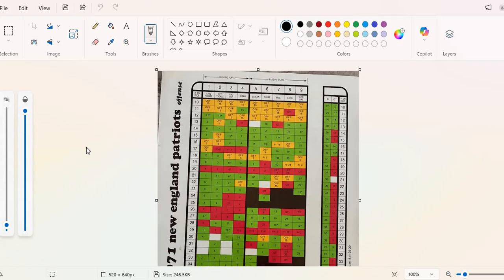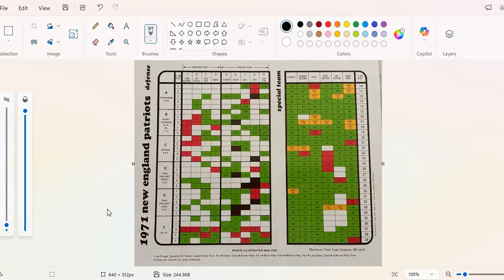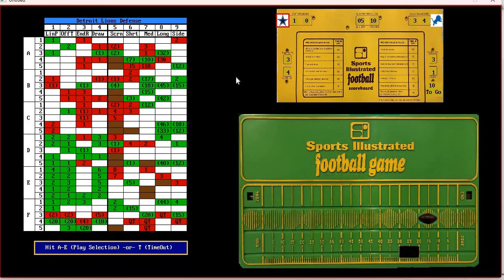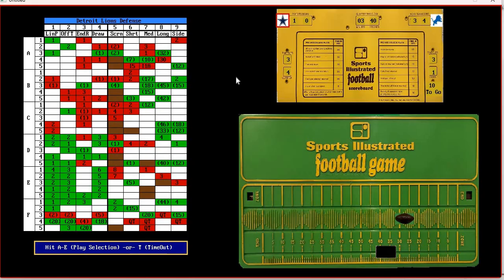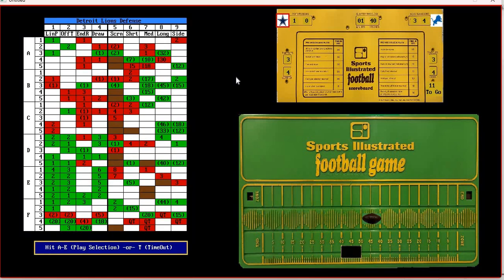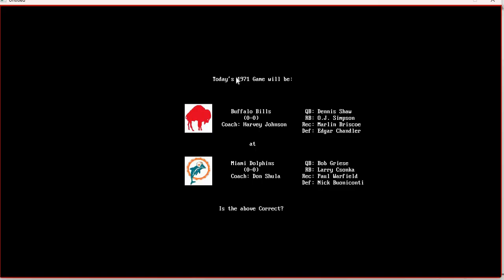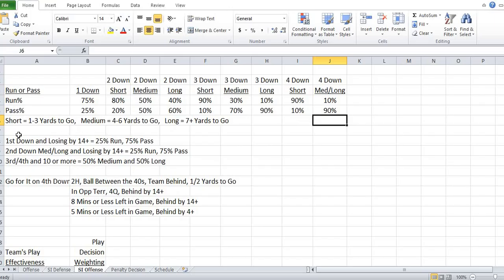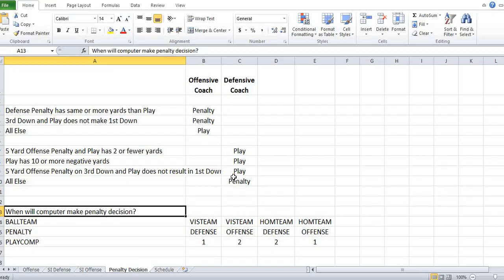1971 Sports Illustrated (SI) Football Simulation Computer Program Demonstration.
1971 Sports Illustrated (SI) Football Simulation Computer Program Demonstration.